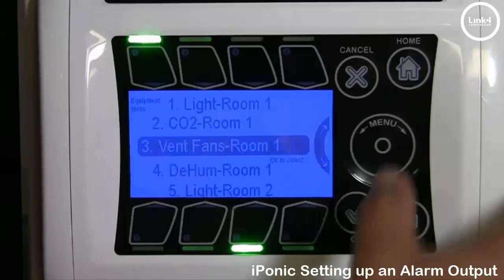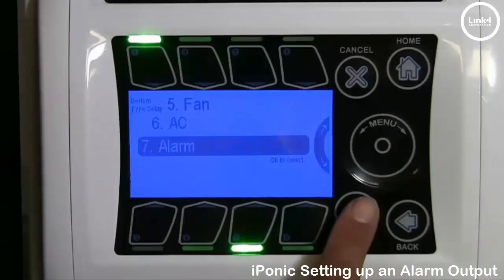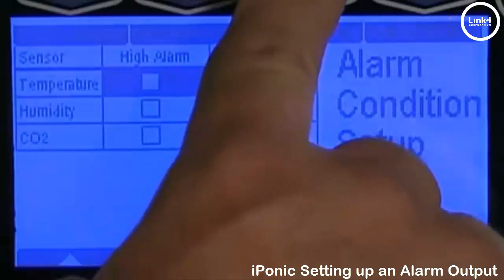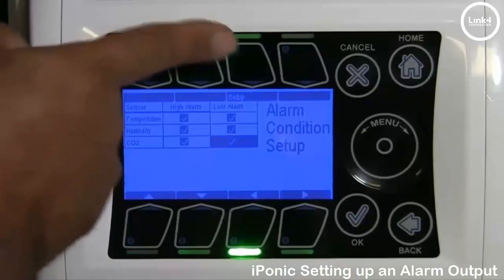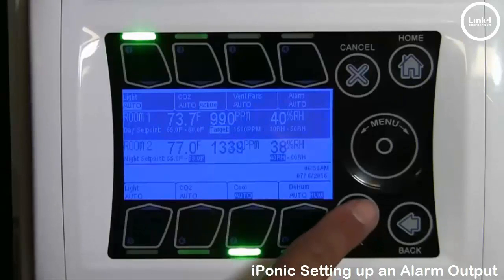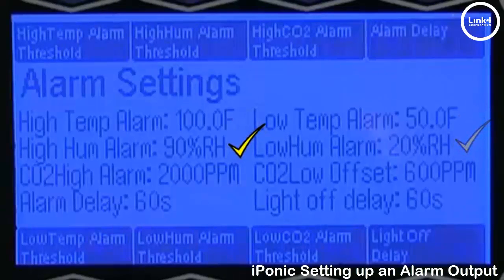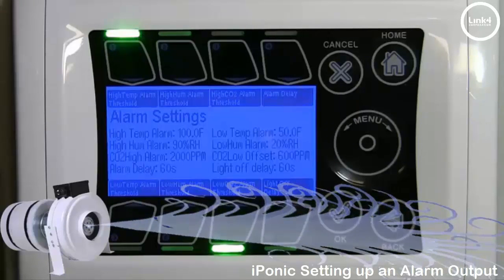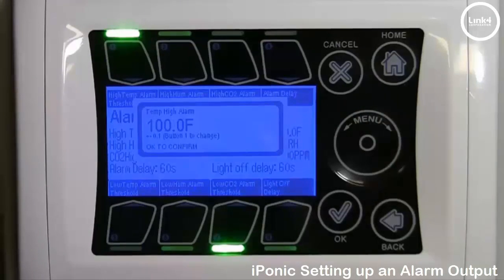iPonic Programming an Alarm Output